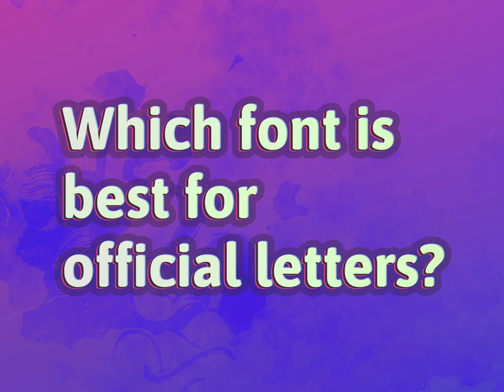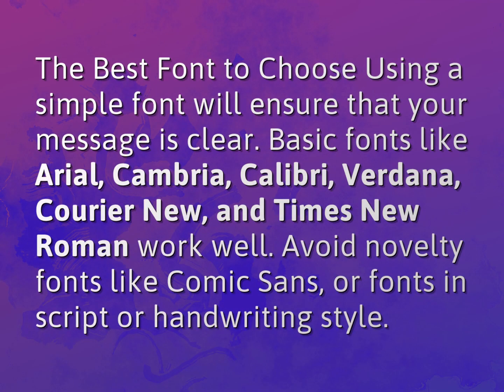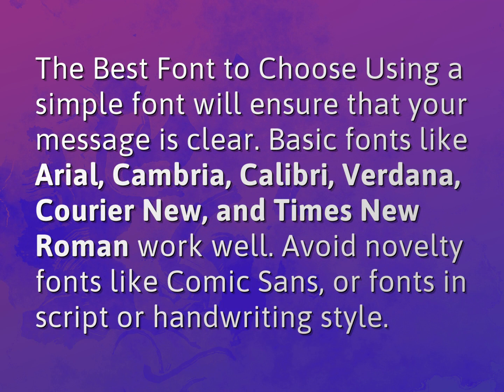Which font is best for official letters?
James Webb (2022, August 9.) Which font is best for official letters?
    WHYS.video